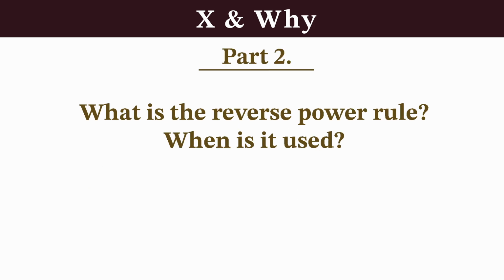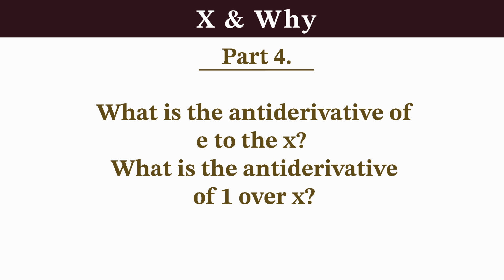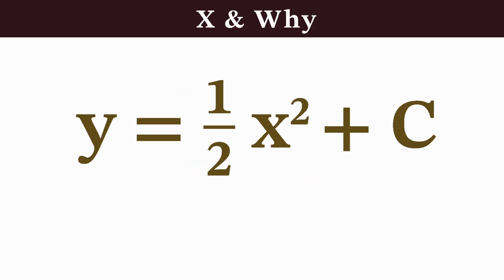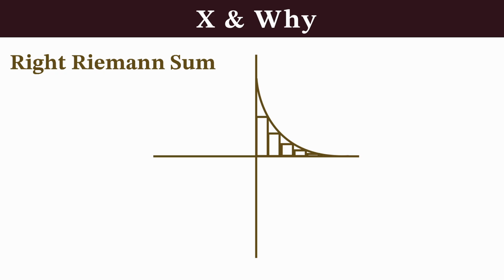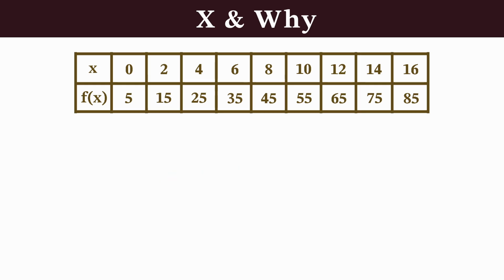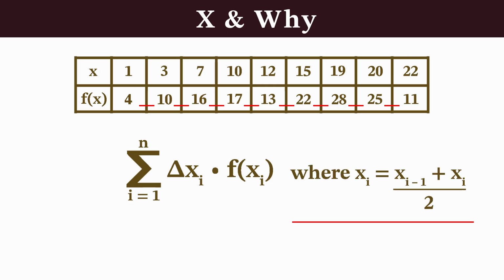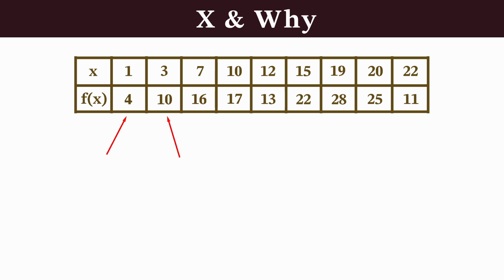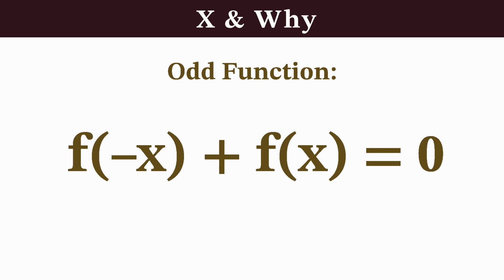Antiderivatives, Riemann Sums & FTC Basics Explained | AP Calculus AB Unit 4 - Full Review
Welcome to Unit 4 of AP Calculus AB: Integration Part 1 — Antiderivatives, Riemann Sums, and the Basics of the Fundamental Theorem of Calculus.
This full review video covers everything you need to understand before diving deeper into integration:

What is Antidifferentiation?

The Reverse Power Rule Explained

Basic Antiderivative Rules for Trig Functions

Antiderivatives of e to the x and 1 over x

How to Integrate Constants

What a General Solution to a Differential Equation Is

Finding Particular Solutions Using Initial Conditions

Left vs. Right Riemann Sums

Over- and Under-Estimation Based on Increasing or Decreasing Functions

Trapezoidal Riemann Sums and Concavity

Approximating Area with Equal Subintervals (Left, Right, and Midpoint Sums)

Approximating Area with Unequal Subintervals

Trapezoidal Sums with Equal and Unequal Subintervals

Integral Rules for Even and Odd Functions

The Limit Definition of a Definite Integral

What It Means When Top and Bottom Bounds Are Equal

This is a must-watch for any AP Calc AB student who wants to master integration from the ground up. Whether you’re preparing for a test or the AP Exam itself, this walkthrough will build the conceptual foundation you need for success.